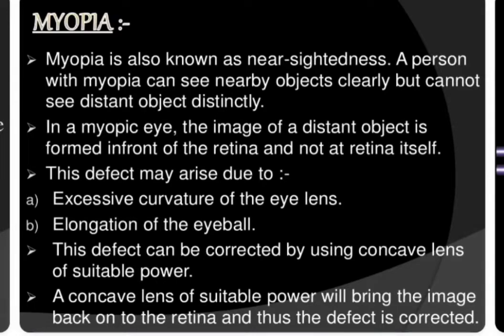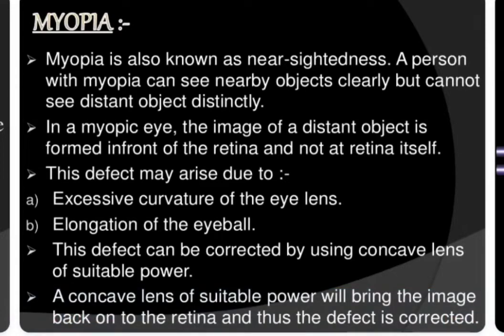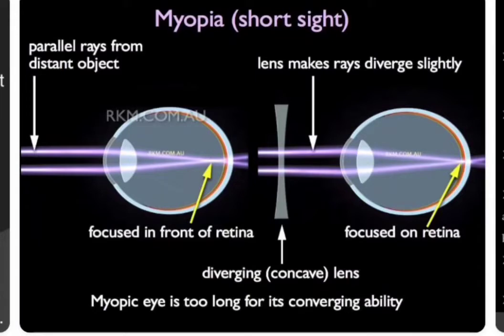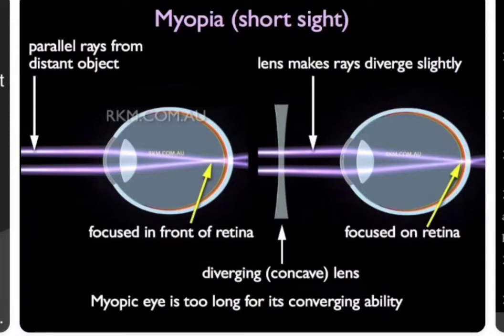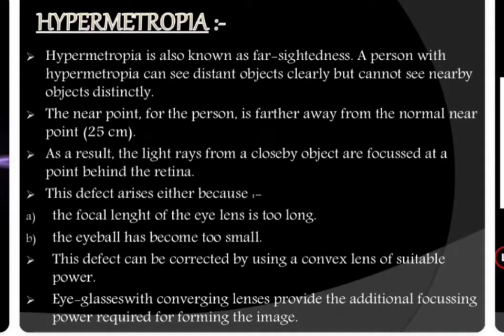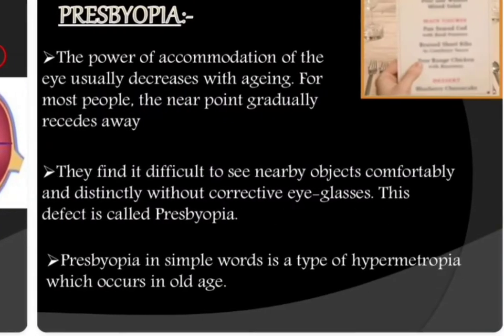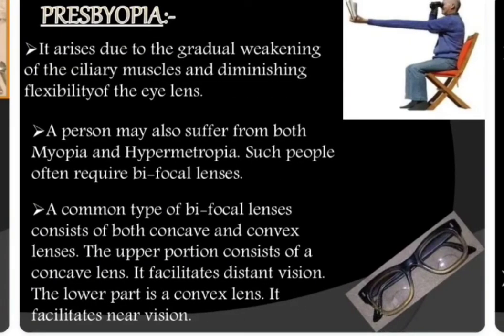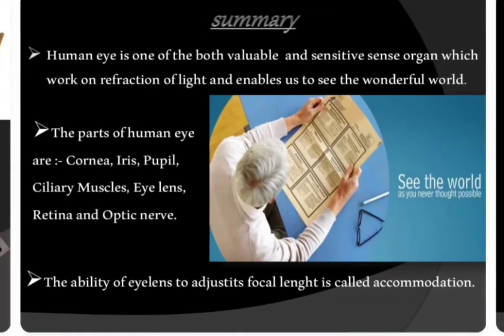class 10, Physics, Human eye defect Part 2